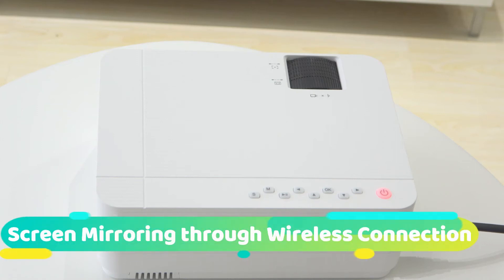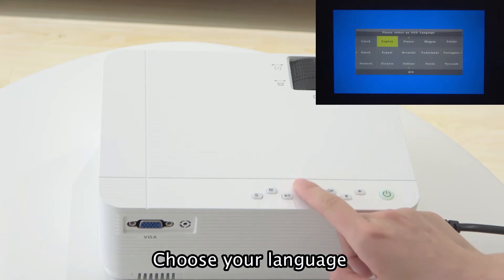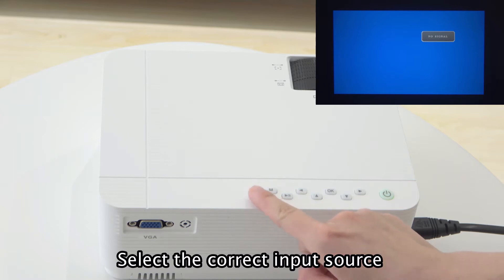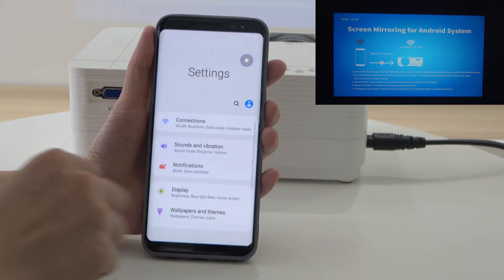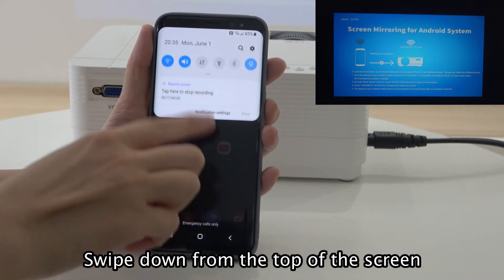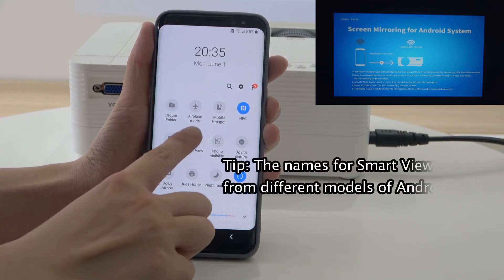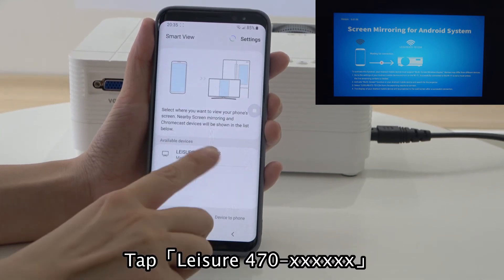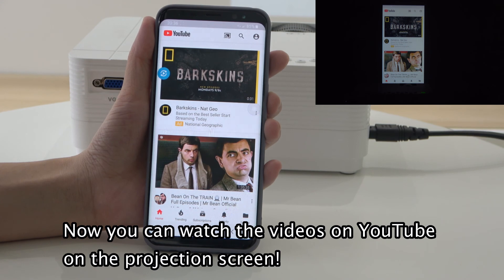How to mirror an Android Phone to VANKYO Leisure 470 Projector via wireless connection?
The multi-screen name varies depending on the different models. You may check from internet or contact the support.